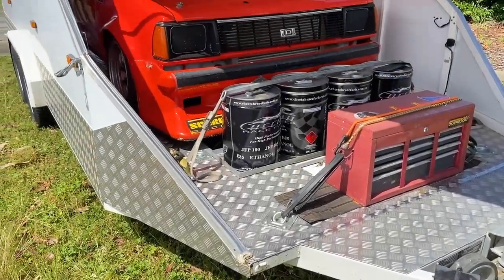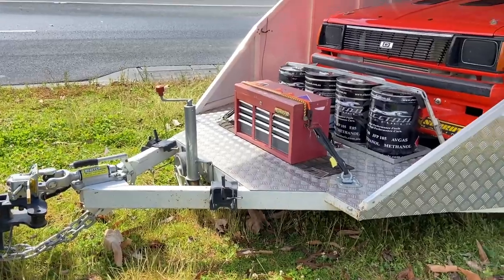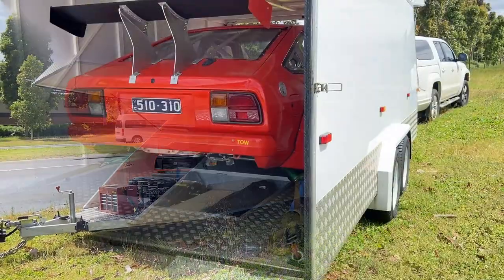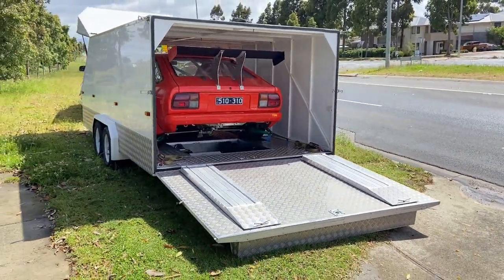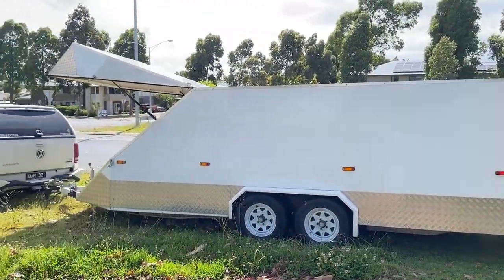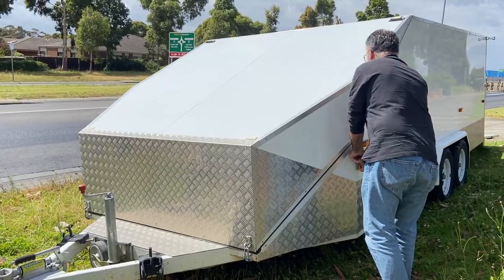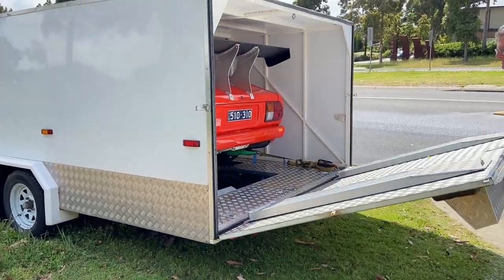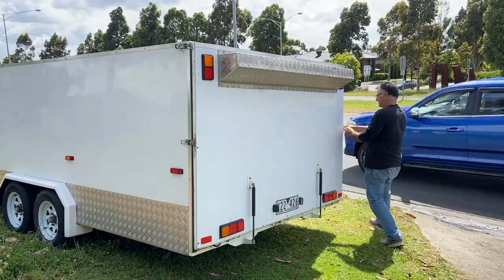Enclosed racing car trailer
A good mate of mine turned up today with his Datsun Sunny racing car inside this wonderfully designed and built trailer. Doug built it himself and as you can see it is really a great bit of gear so I thought you all might like a quick look.

/Facebook My name is Steve Kaitler and I own and run Kaitler Motorsport Engineering. I specialize in custom automotive fabrication from Rally car builds, Roll cage fabrication through to one off builds.So if you're into grinding, welding, fabricating, you're in the right place!